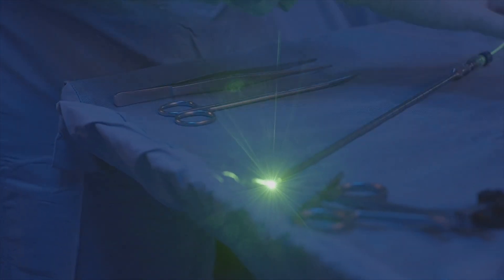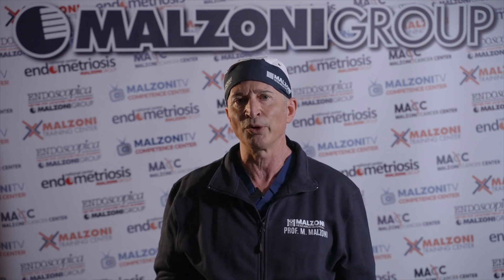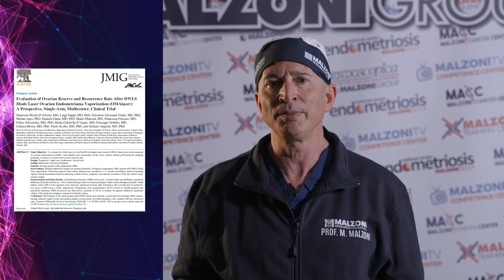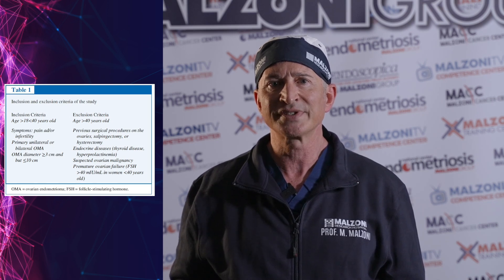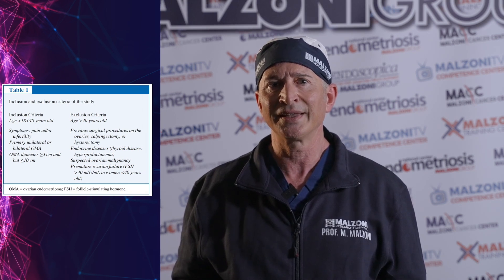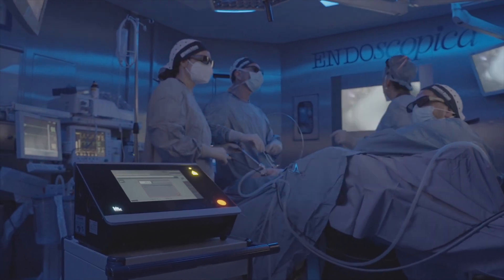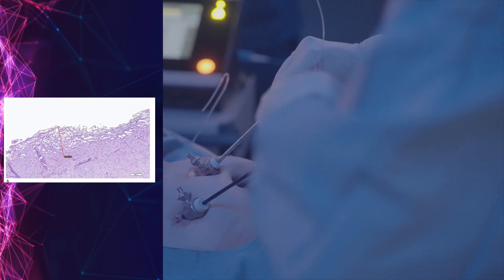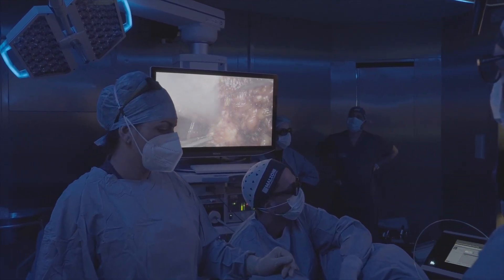biolitec medical laser: Interview with Prof. Mario Malzoni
Interview with Prof. Mario Malzoni in which he talks about his experience using the LEONARDO DUAL laser in the treatment of endometriosis.